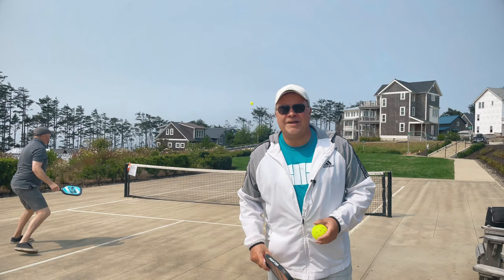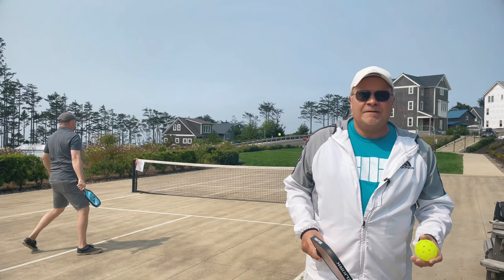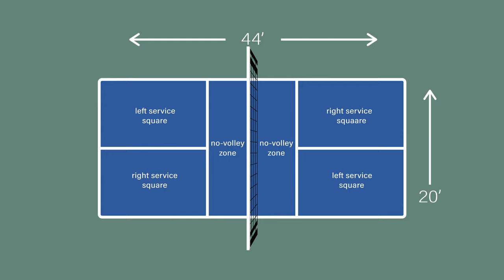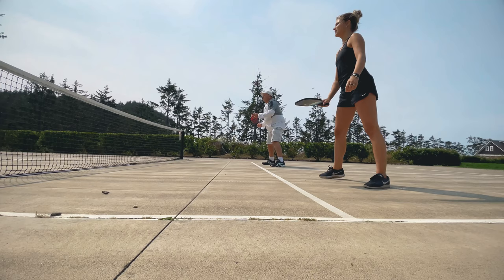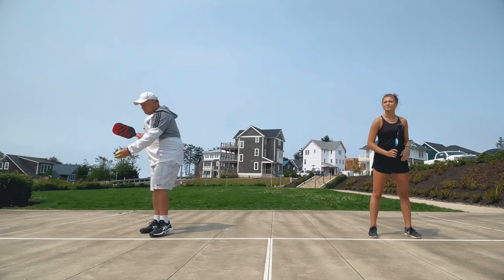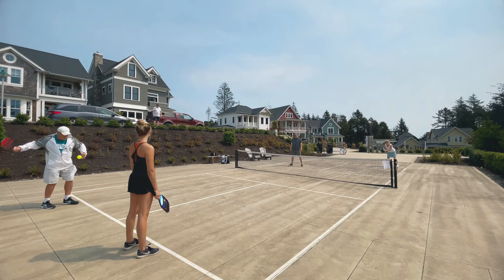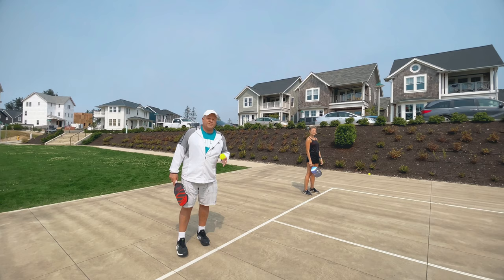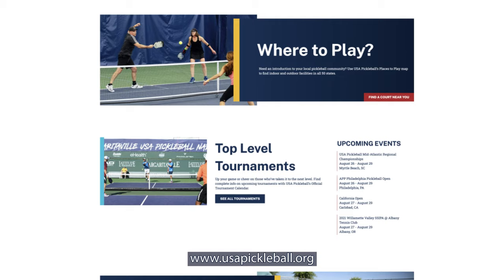How to Play Pickleball in Seabrook, Washington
Learn how to play pickleball from our oceanview pickleball courts on the Washington Coast. Pickleball ambassador and Seabrook homeowner Scott Smith describes how to play America's fastest-growing sport. Learn more about our 3 pickleball courts